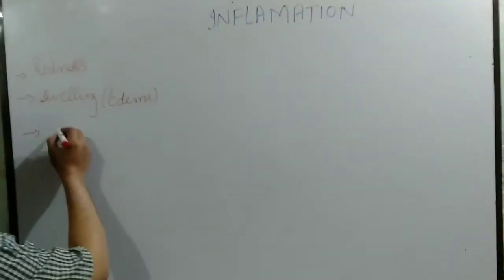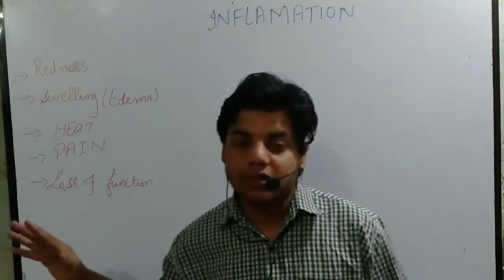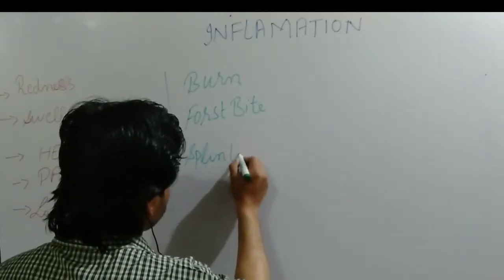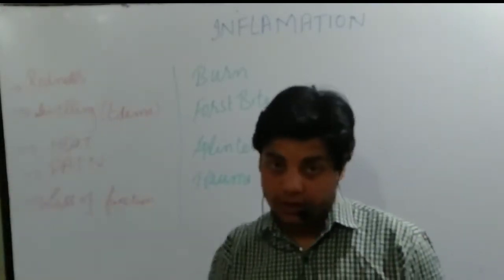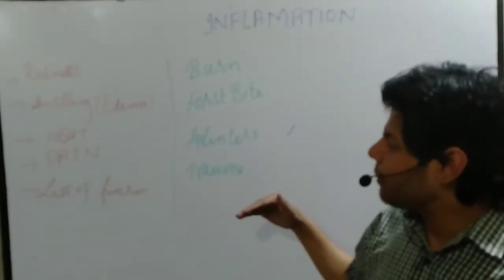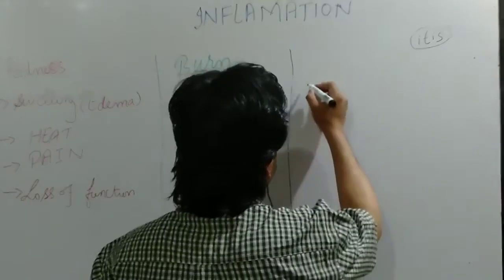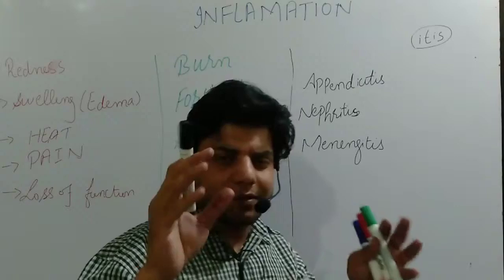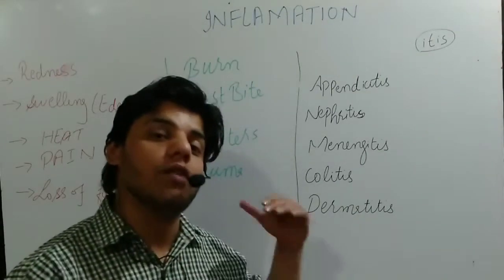Introduction to Inflammation lecture 1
This is the first video lecture regarded to inflammation and in this video lecture we will explain the introduction, sign, causes and diseases related to inflammation

The sing of inflammation are

1. Redness
2. Swelling
3. Heat
4. Loss of function
5. Pain

The causes of inflammation are

1. Forstbite
2. Burn
3. Splinters
4. Truma etc etc etc

The diseases caused by inflammation

1. Athritis

2. Nephritis

3. Menengities

4. Colities

5. Dermatitis

Watch full Or complete video lectures or playlist of this lecture from 1-4 through this link